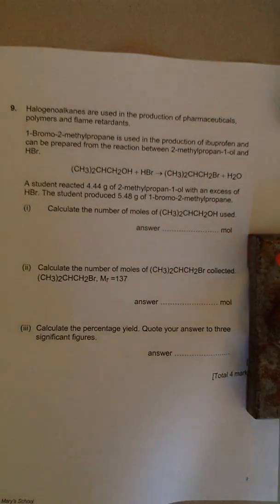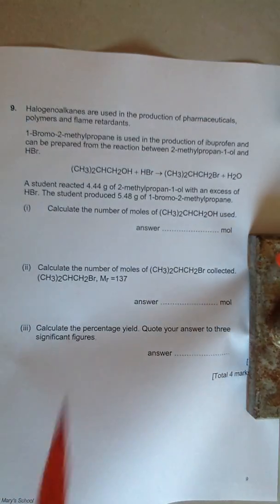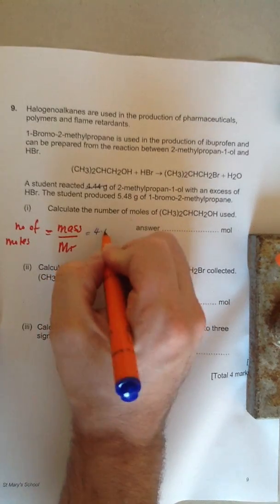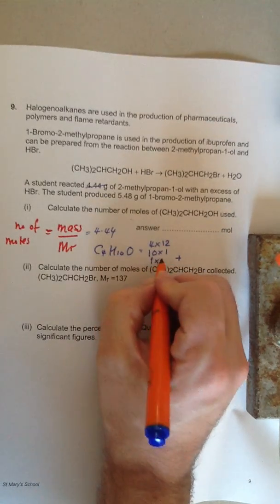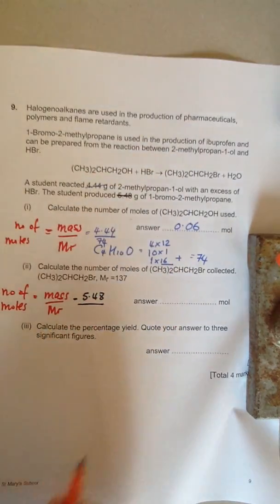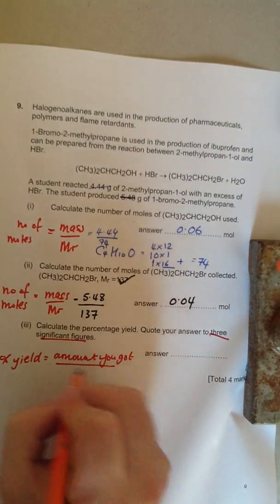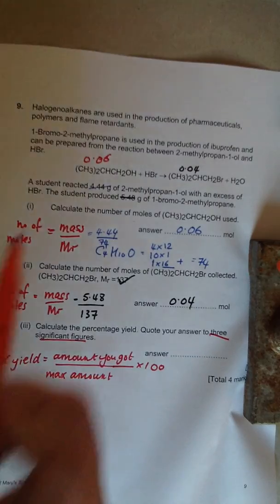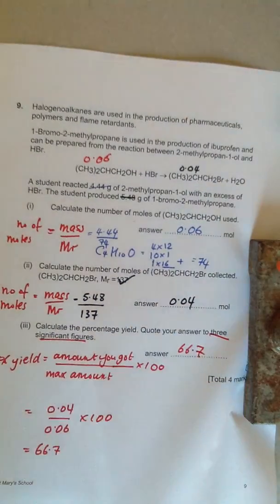Calculating the number of moles and percentage yield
A worked example showing how to calculate the number of moles of a substance and how to calculate the percentage yield